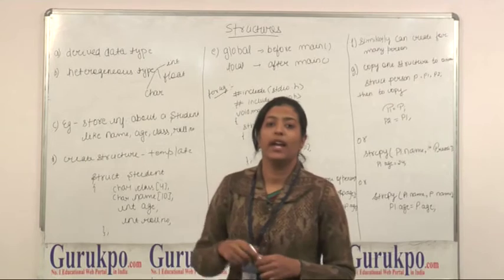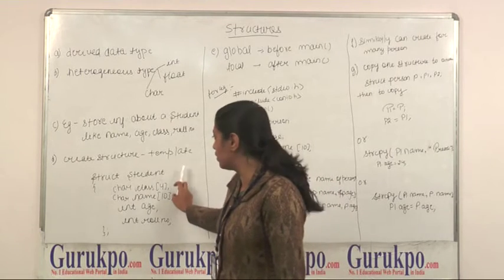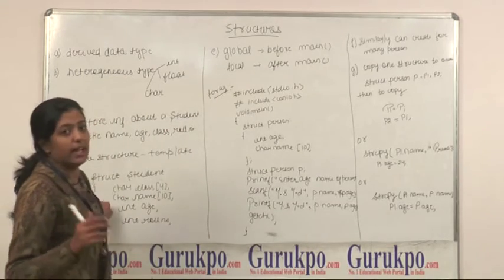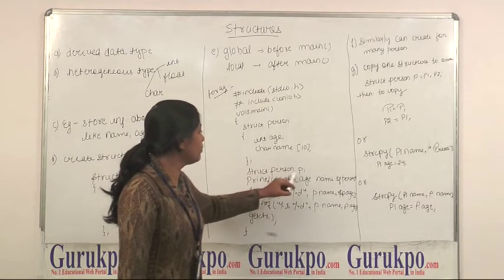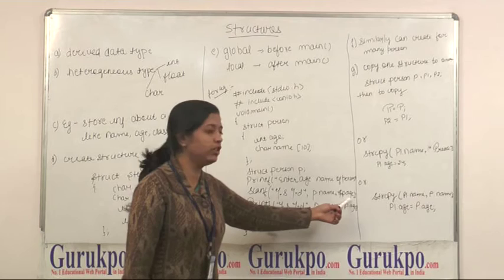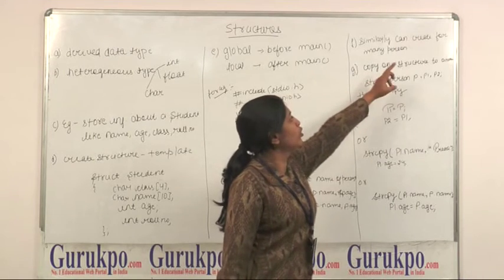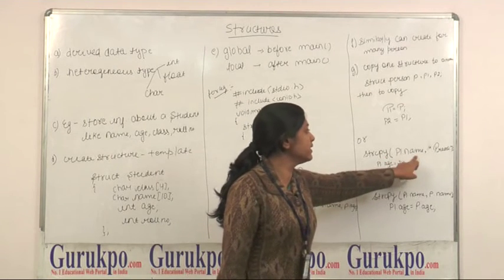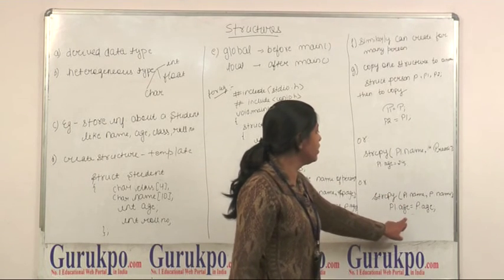What are Structures?BCA, MCA (IT)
Ms. Preeti Garg, Assistant Professor, Biyani Group of Colleges describes about structures which is the collection of different types of data under a single sample. It includes heterogeneous types like integers, float and character. It stores information about a student like name, age etc.